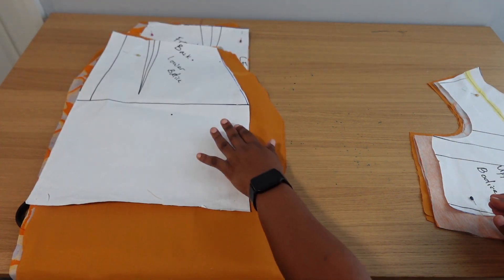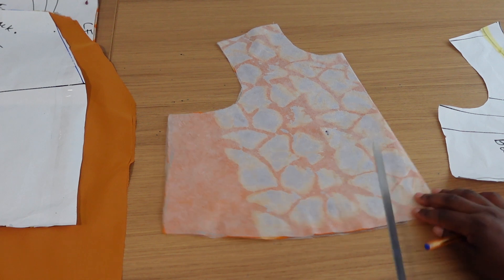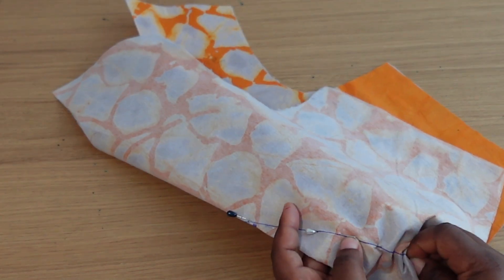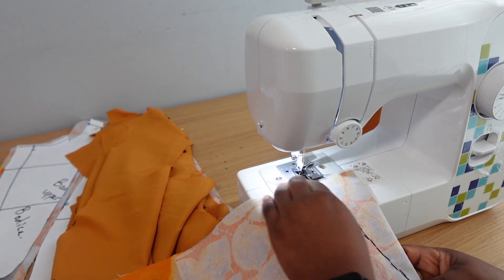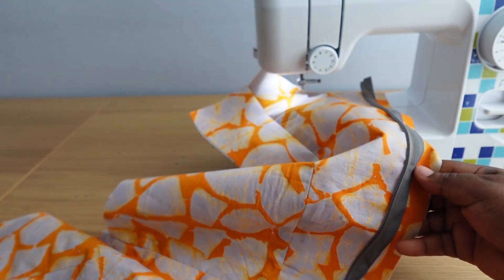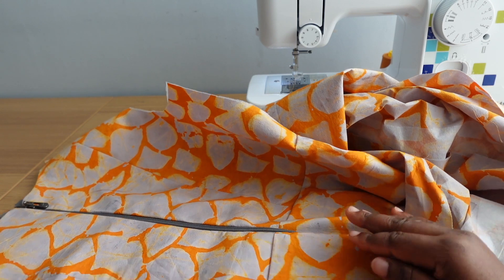STEP BY STEP WAY OF SEWING PROFESSIONALLY USING ENCLOSED SEWING TECHNIQUE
Hello sewmates 💕 Welcome back to another wonderful tutorial! I hope you find this video helpful so you can also recreate yours.

TIME STAMPS
00:00 Intro
01:18 Sewing the front dart
06:51 How to insert the zip
14:41 How to attach the lining to fabric
18:12 Enclosing the seams
26:38 Sewing the back slit
27:21 How to sew the front and back side seams
29:46 Outro